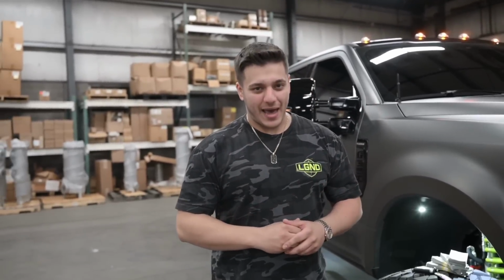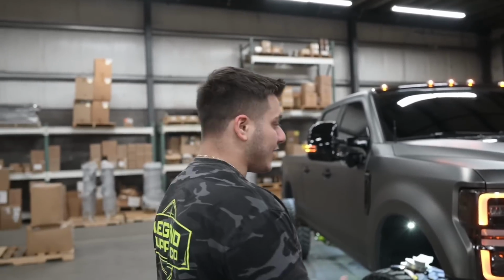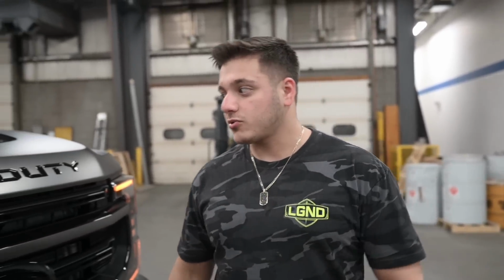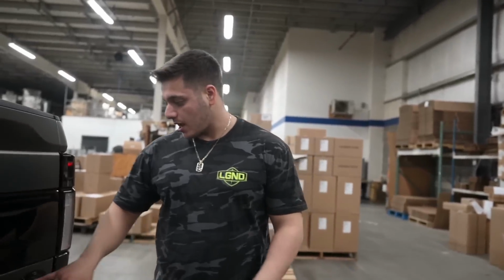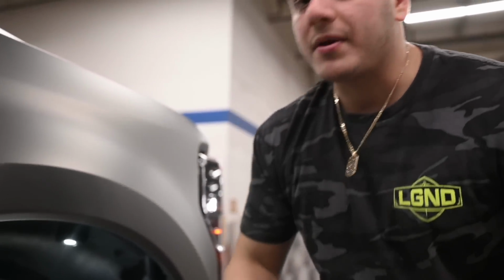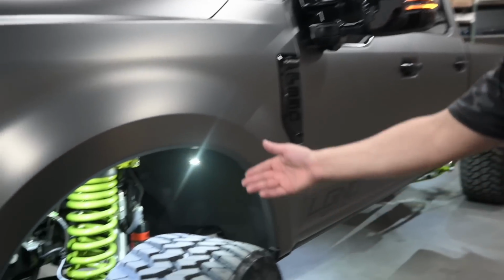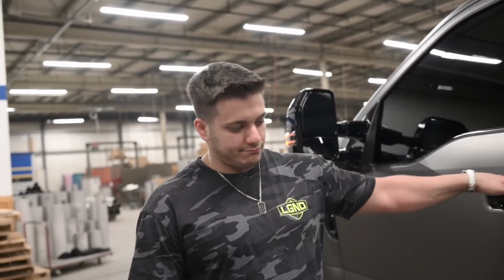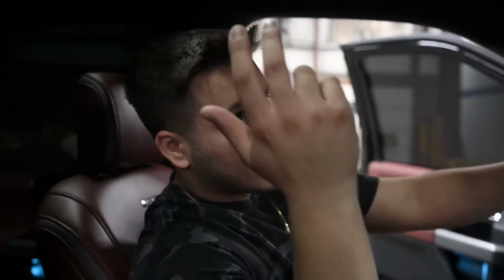FULL Overview of Our Titanium CHROME F350 Platinum Giveaway Truck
Here is an in-depth look at our 2021 Ford Platinum F350 PowerStroke wrapped in Satin Titanium Chrome Wrap that could be YOURS along with $40,000 cash. Yes, $40,000 IN CASH. The truck has so many awesome goodies. Watch till the end to see how this truck can be yours.